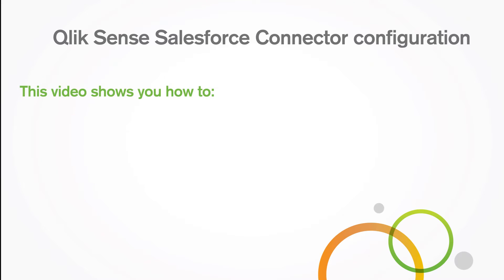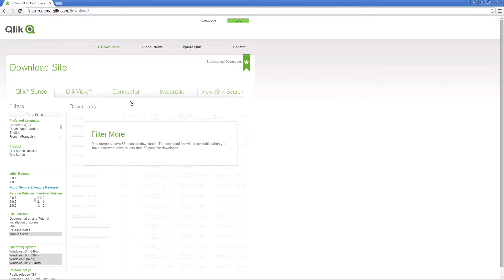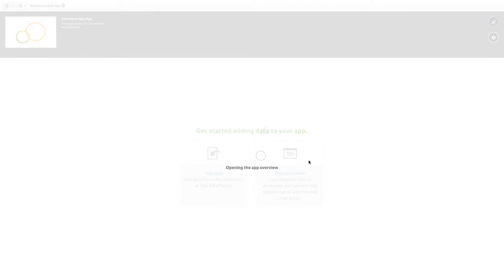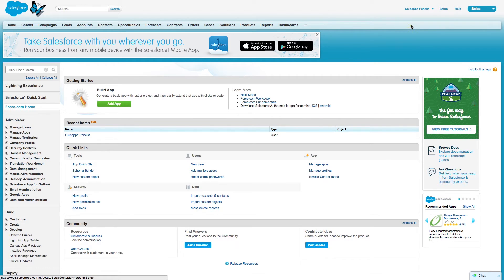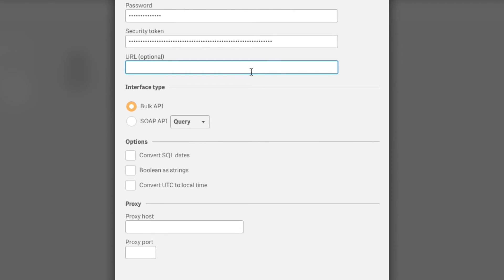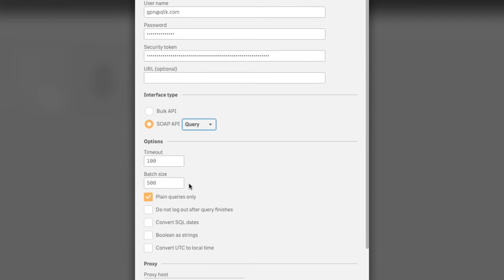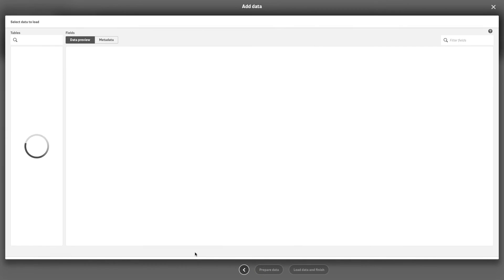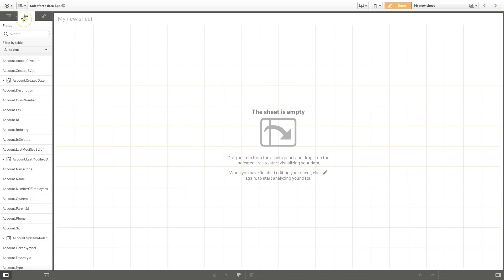Qlik Sense Salesforce Connector configuration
This video shows you how to download and install the Salesforce Connector for Qlik Sense, how to create a Salesforce connection and how to select and load data from Salesforce to Qlik Sense.